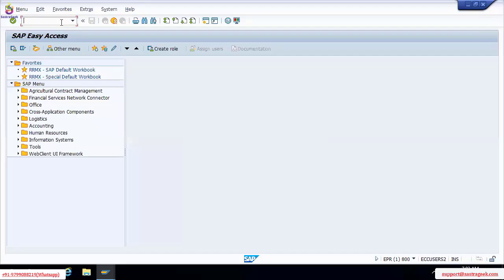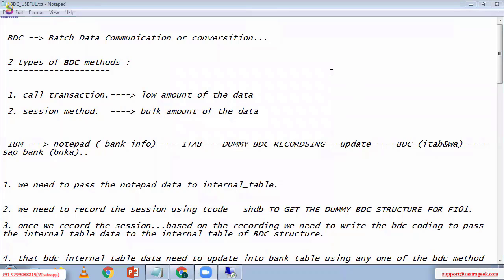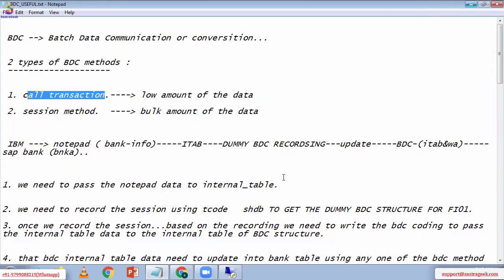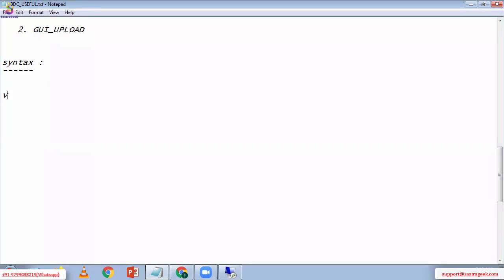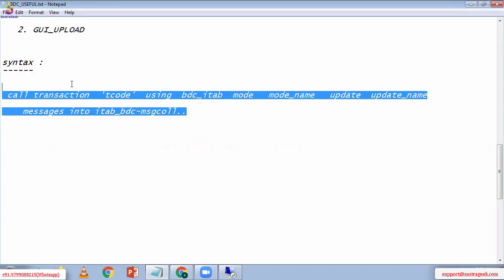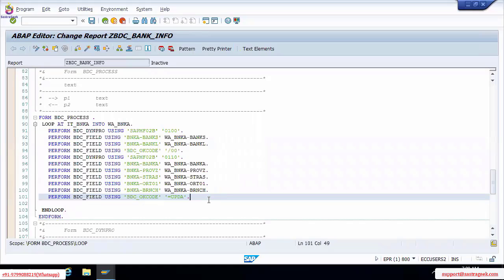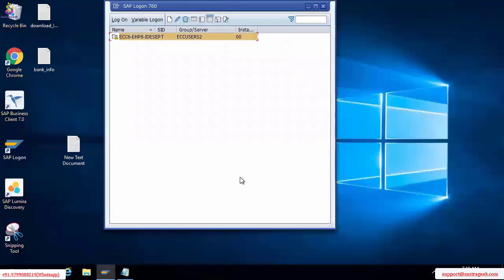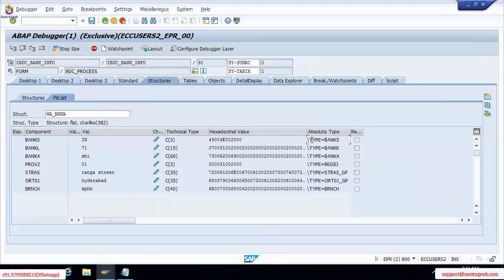Session Method In BDC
This video explain about  - Session Method In BDC